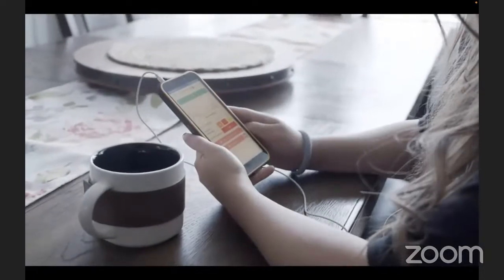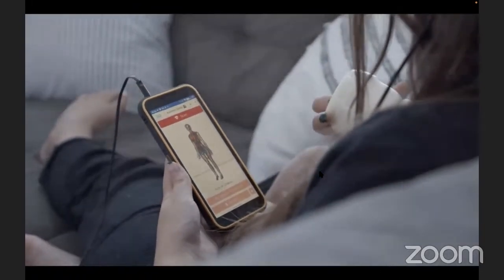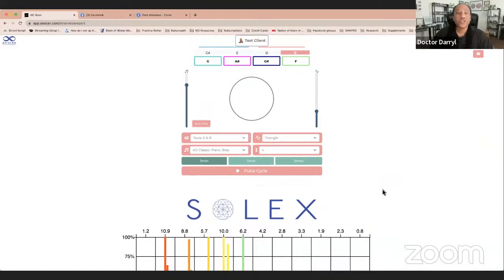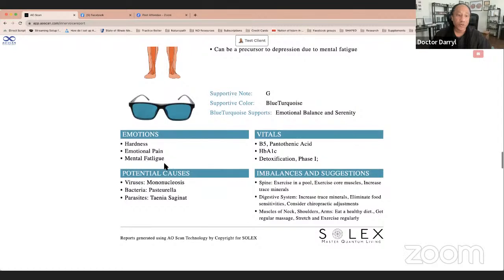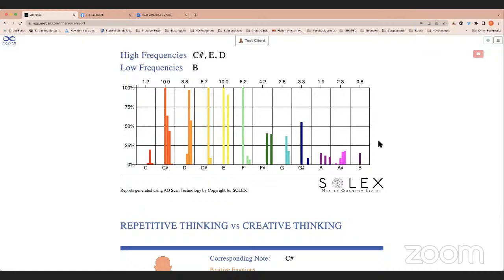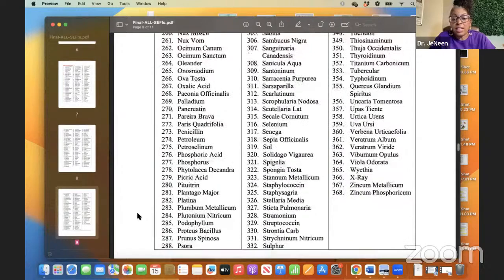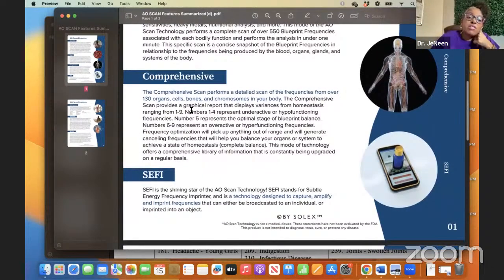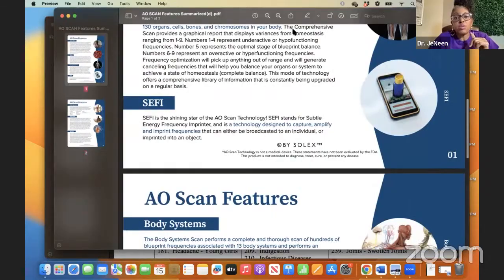The Healing Power of Music & Frequencies Zoom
We are learning about the power of Music & Frequencies and how it can effect the body.

3 Naturopathic doctors will be on sharing about this cool Advanced Technology we can use to heal our
bodies on a daily basis.

Download QuamonFowler App